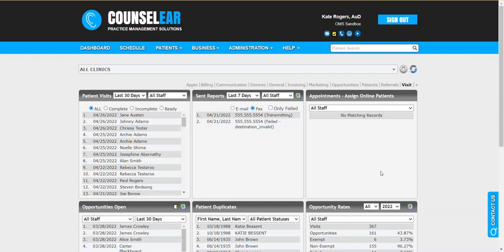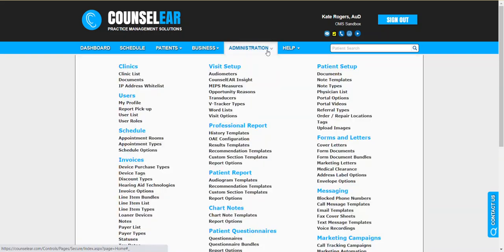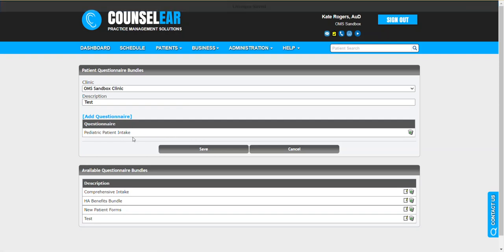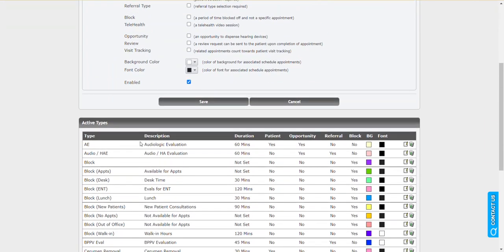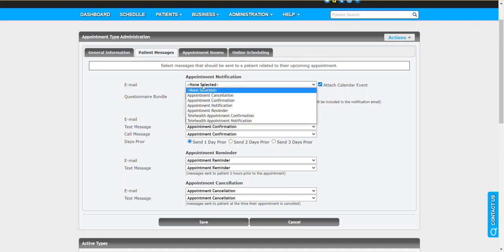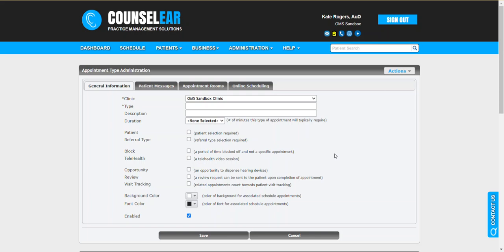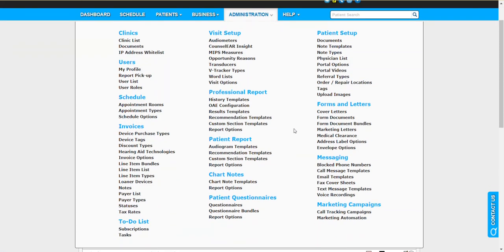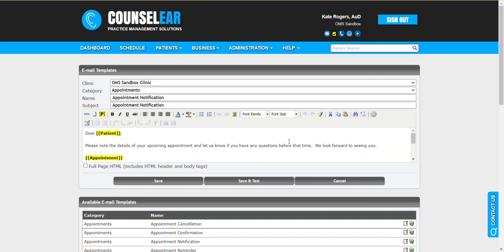Feature Friday: Include Questionnaires with Appointment Notification Emails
Automatically Send Questionnaires for Scheduled Appointments